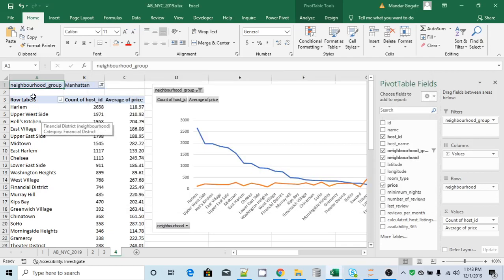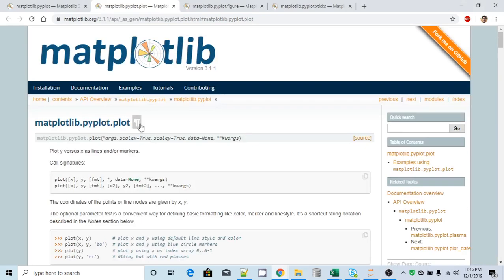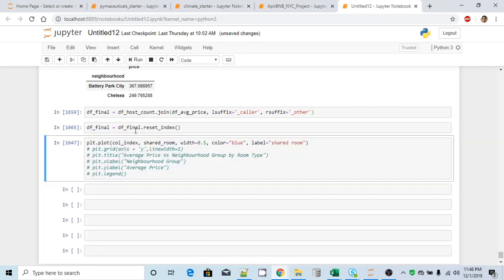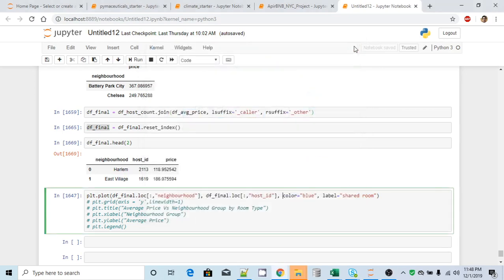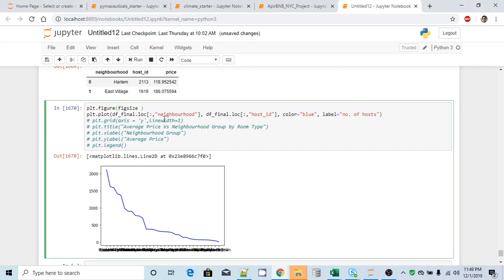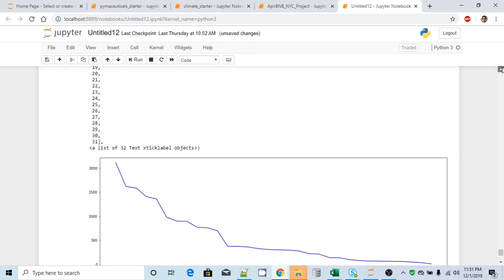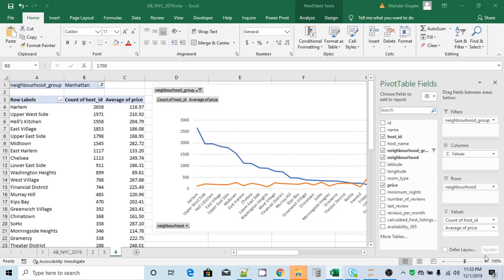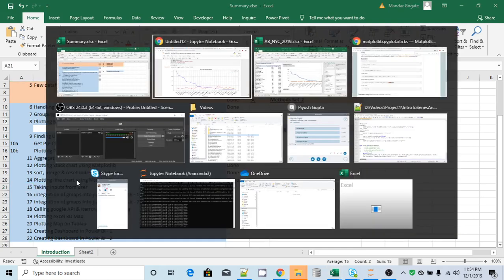Data Analysis Using Pandas DataFrame & Matplotlib 14 - Plotting a Line Chart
How to plot a line chart using matplotlib? how to change the size of image and add color to your line?